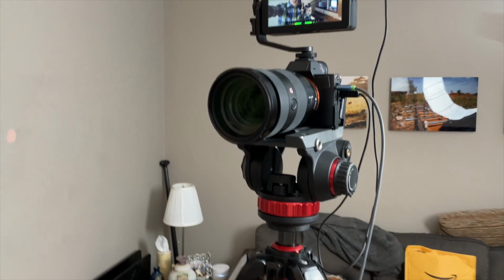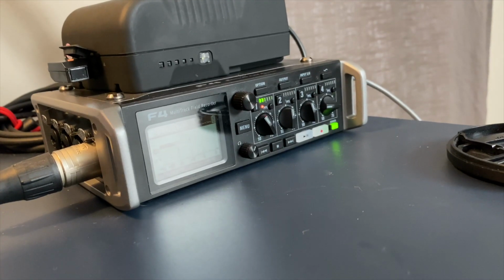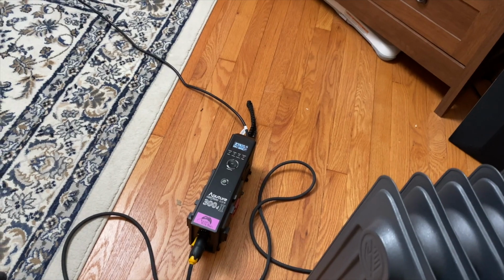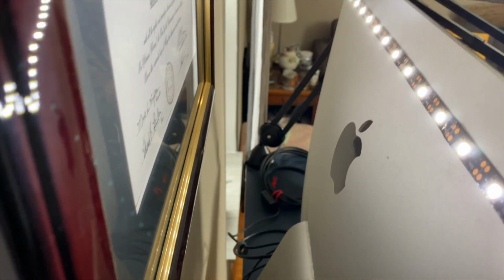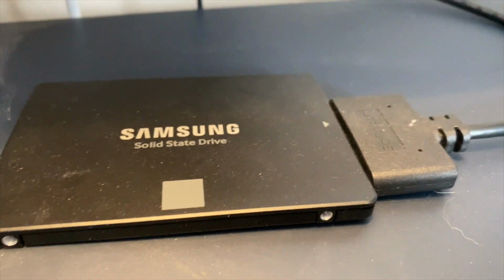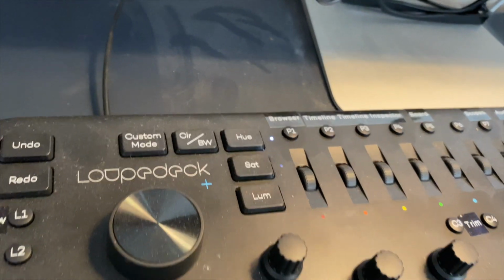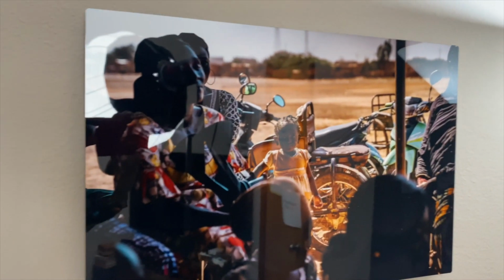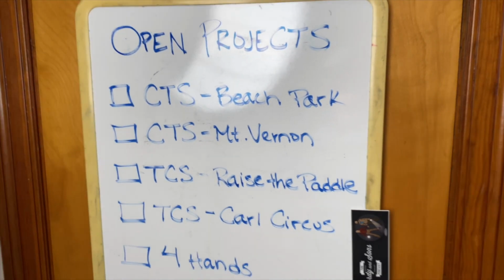My Studio and Editing Setup - Quick Tour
It's super lean, but it's working for my life right now.